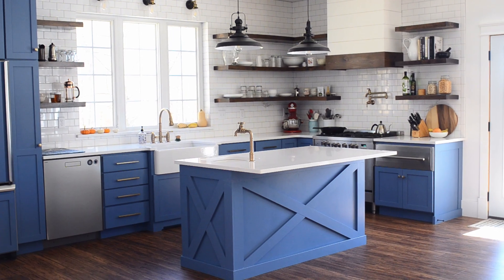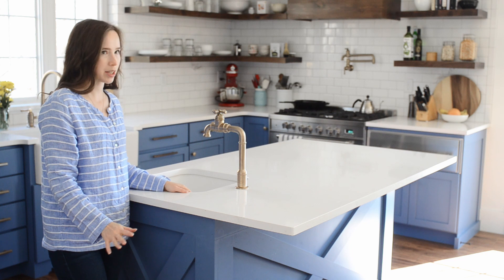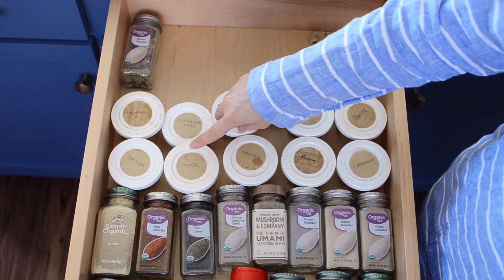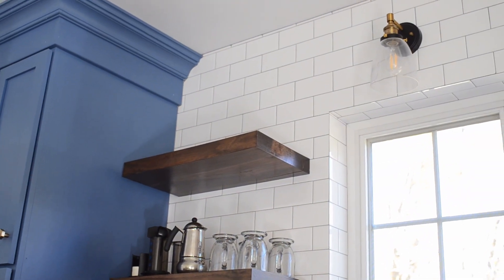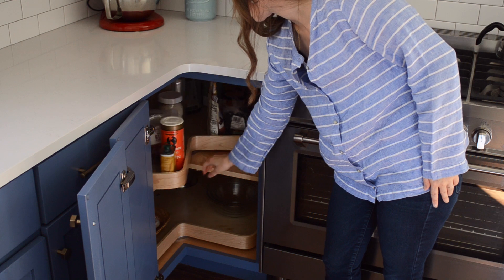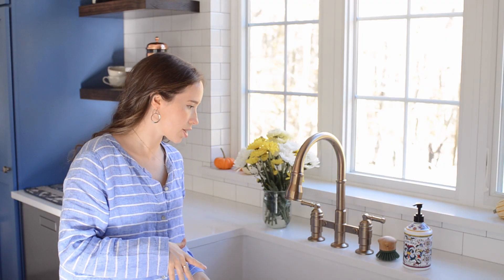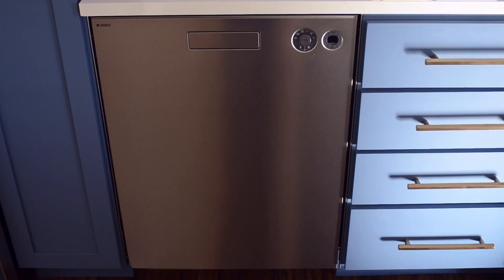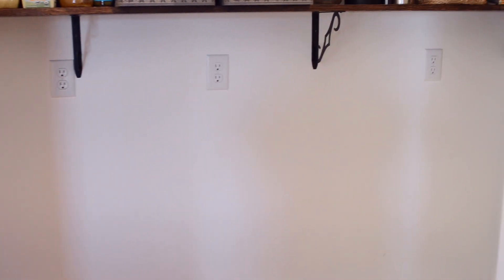Modern Farmhouse Kitchen Tour! | Transitional Industrial Style Kitchen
Come take a tour of my transitional modern farmhouse kitchen! I'm going to show you around and let you look into all my cupboards. 😮

Verona range
Flip top jars
Insert range hood
KitcheAid stand mixer
Drinking glasses
Apron front fireclay sink
French press
Infrared thermometer